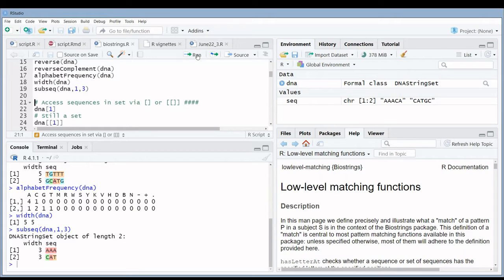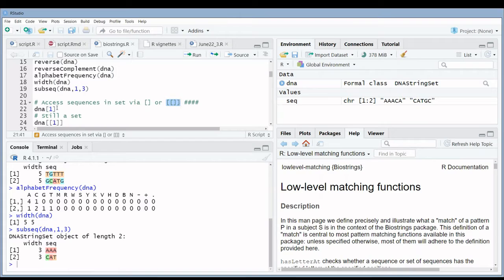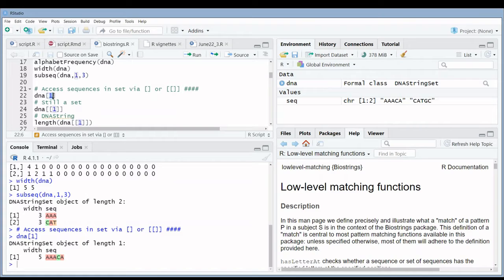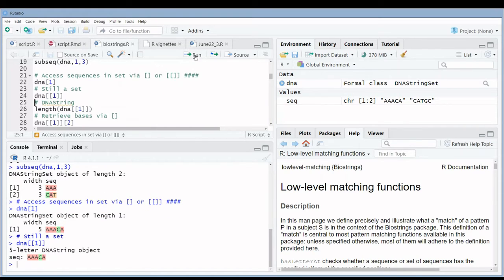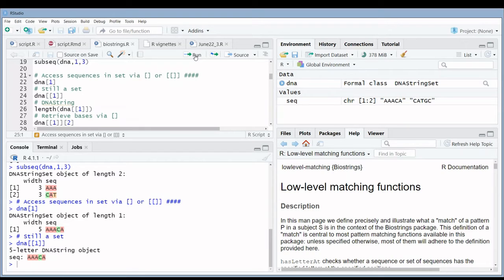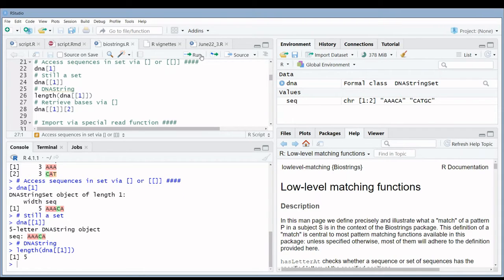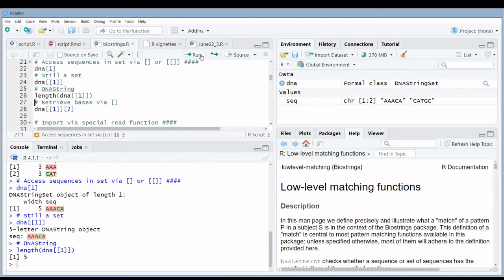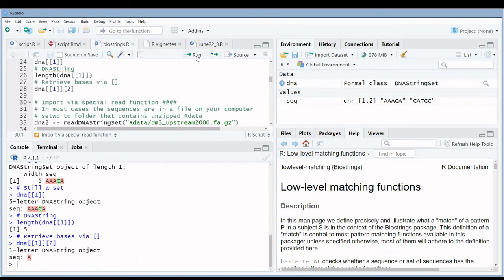R introduction 137d: Sequence retrieval by VIB Bioinformatics Core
Retrieving sequences and bases from a Biostring(set)